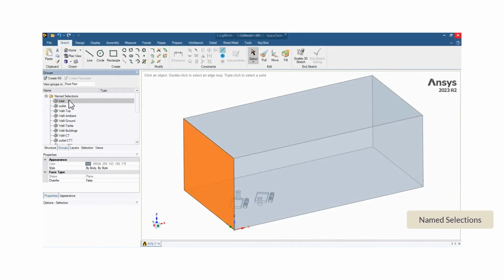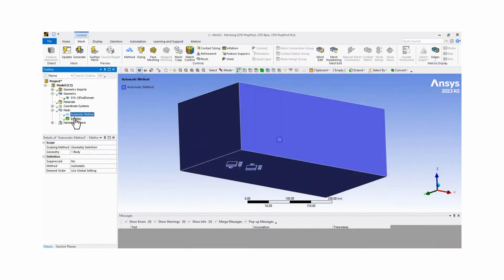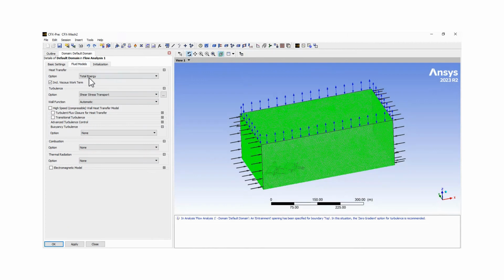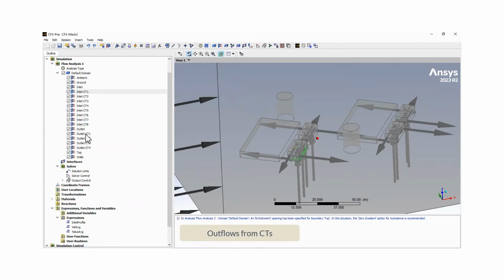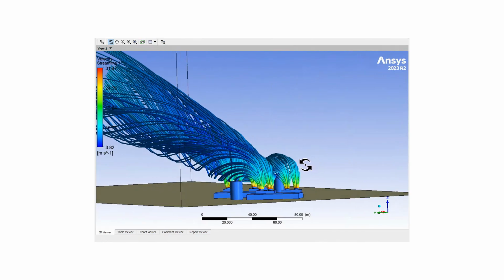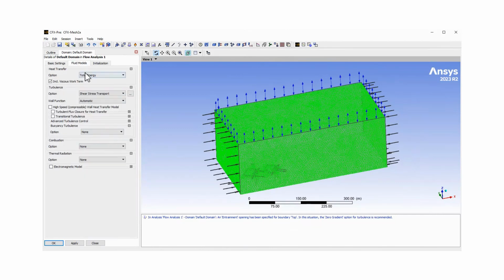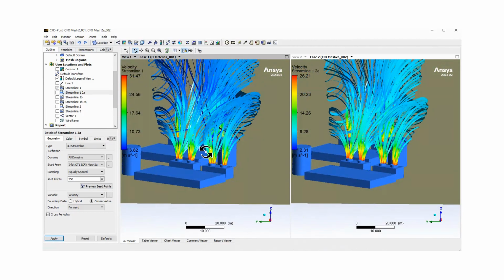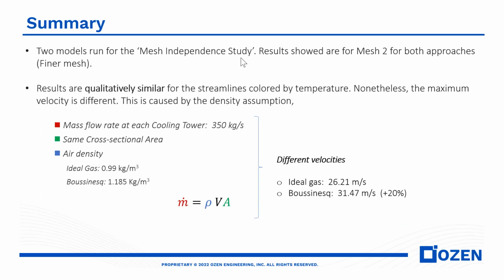Natural Convection in external flows using Ansys CFD Tools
In this video, we show how to simulate Natural Convection to model emissions from Chimneys or Cooling Towers and compare results when employing two different buoyancy models in Ansys CFX.